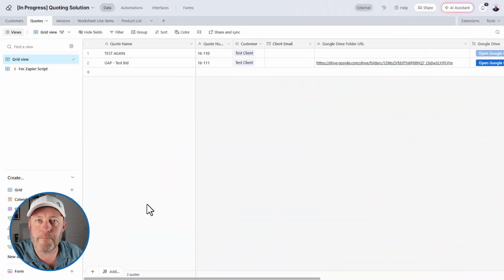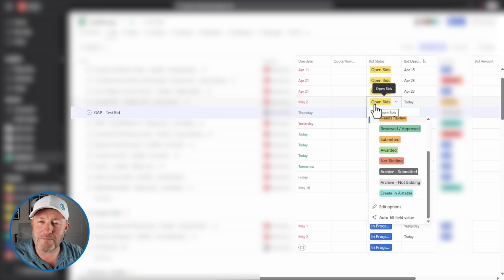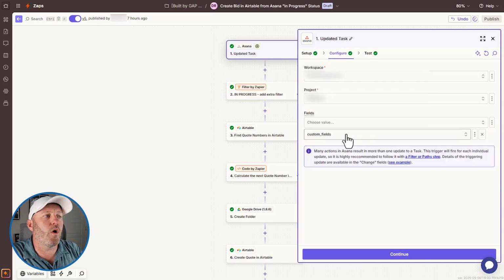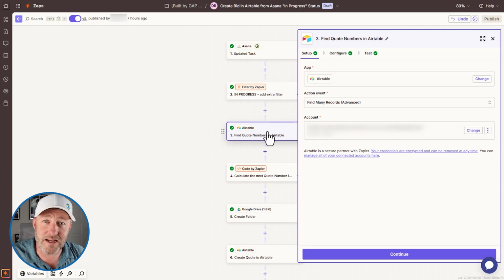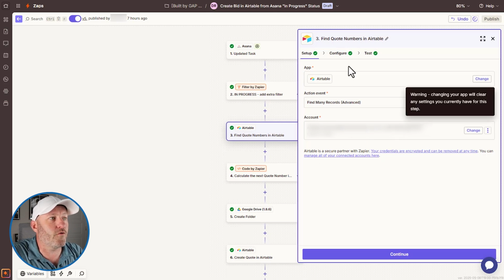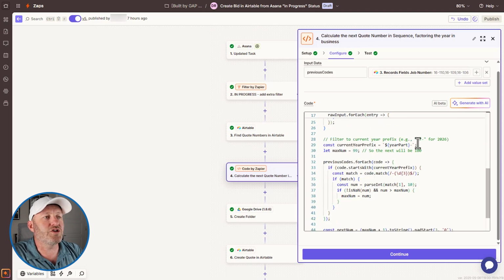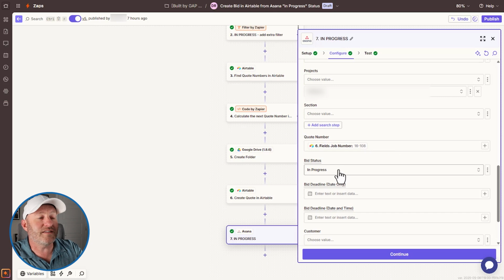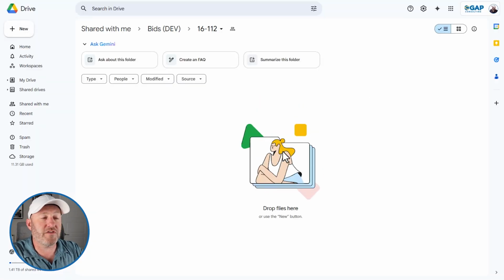Master Project Management 📋 Airtable + Asana + Zapier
In this video, we're tackling the challenge many face with Asana—its limited functionality for specific needs like generating quotes as tasks reach particular stages. We’ll show you how to enhance Asana's capabilities by integrating it with Airtable through Zapier, creating customized workflows that fit your business requirements.

✔ How to enhance Asana's functionality with Airtable through Zapier
✔ Steps to build a relational database in Airtable for customized workflows
✔ Setting up automated triggers in Asana for seamless data flow
✔ Testing the integration to ensure smooth operation

⏰ *Video Chapters:*
01:17 - High level of what tools we'll be using
02:32 - Overview of what we're showing today
03:19 - Looking at the data
04:13 - How this information needs to show up in Asana
04:59 - Reviewing the Zapier Workflow
06:07 - Mapping custom fields into Asana from Zapier
07:27 - Finding quote numbers from Airtable in Zapier
08:16 - Generating an incremental quote number system with AI generated script
09:53 - Using Code Module in Zapier
10:31 - Creating a folder in Google Drive
10:55 - Creating a Quote in Airtable
11:49 - Running a full test of the Zap
13:21 - Final thoughts and how to get more help

💬 Have Questions?